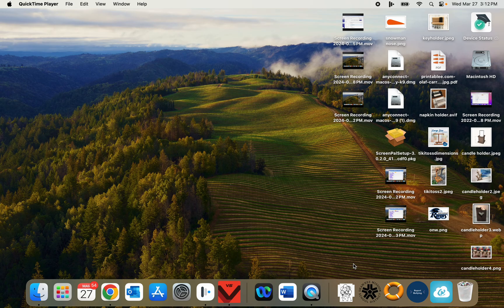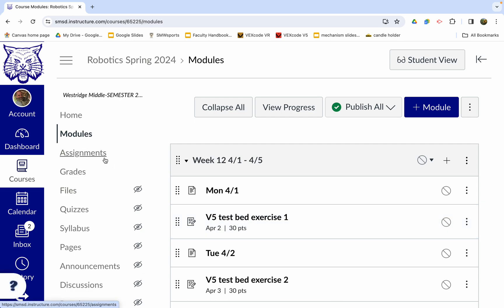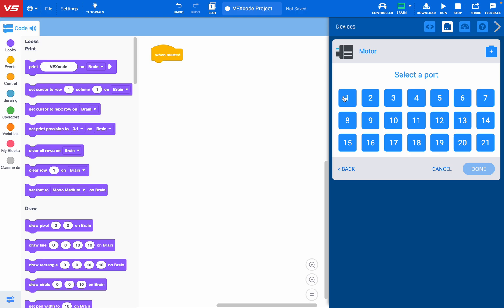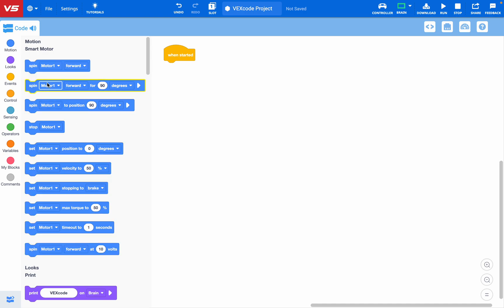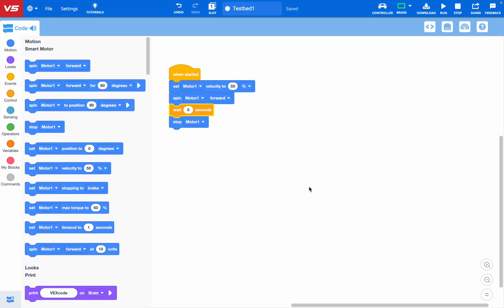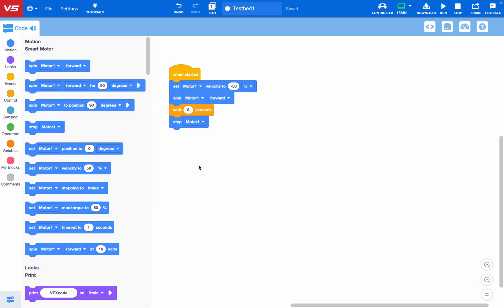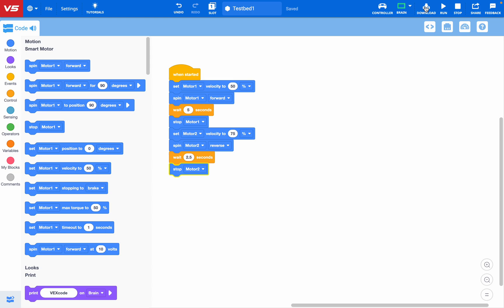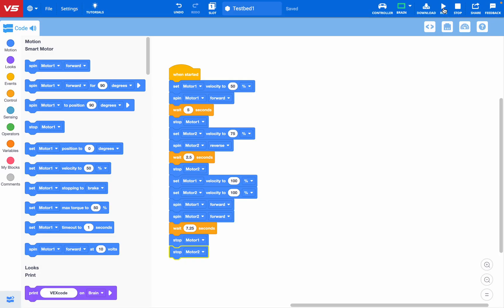Test bed exercise 1 2024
This video shows how to complete test bed exercise 1 in my Robotics class.